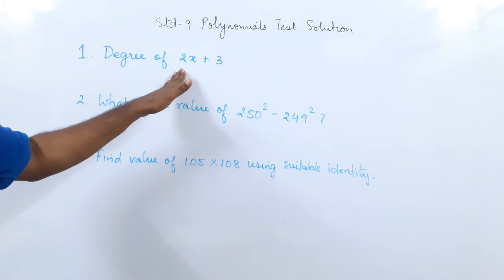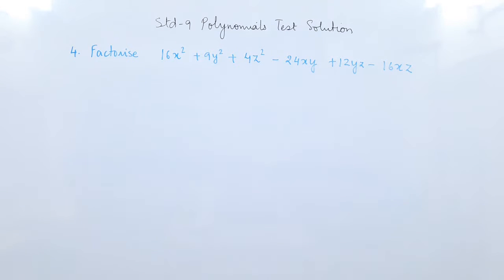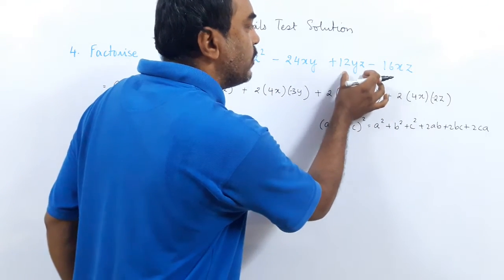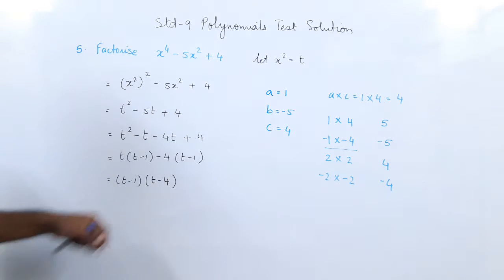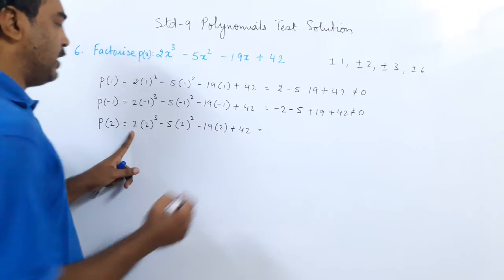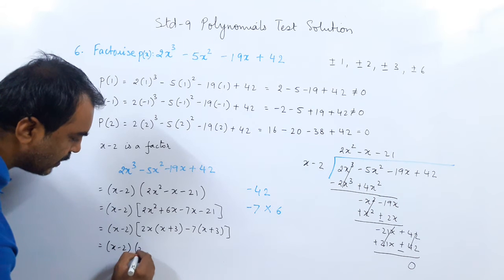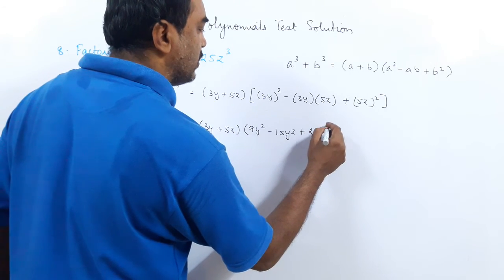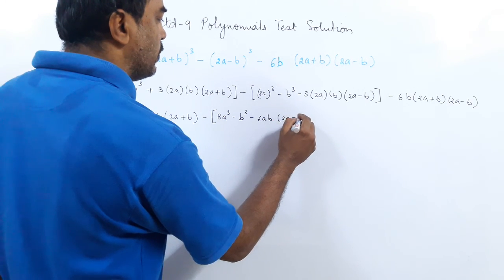Std 9 Polynomials Test Solution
Test on 14/8/2020